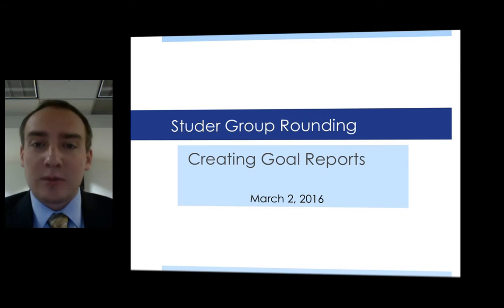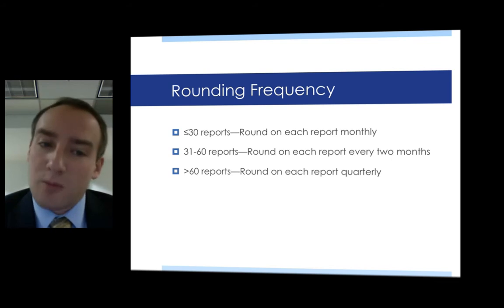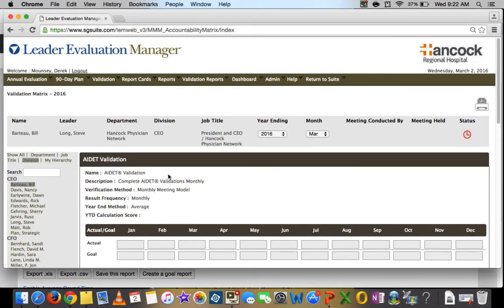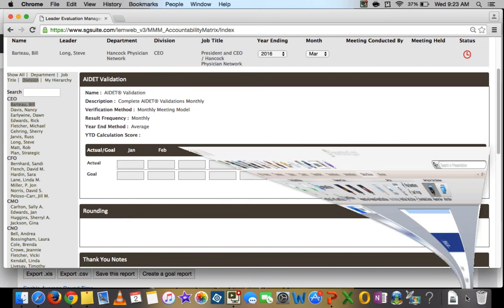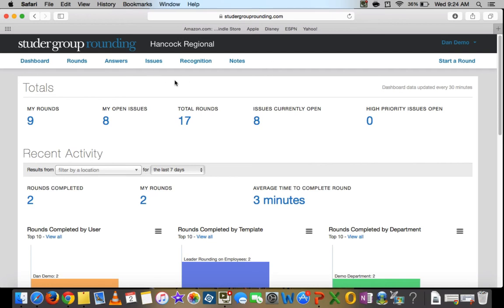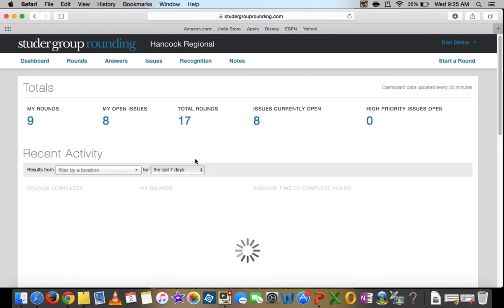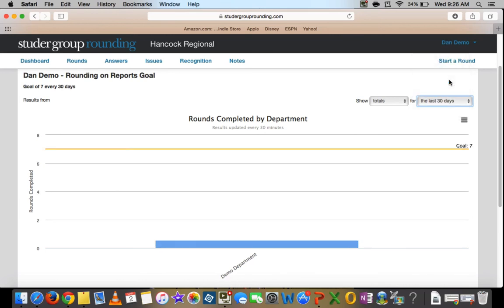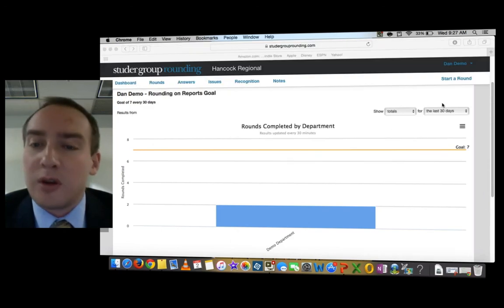Goal Reports - Studer Group Rounding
Showing the what, why, and how behind creating goal reports in under 7 minutes. Building goal reports is a feature in the Studer Group Rounding (SGR) software that enables you to automatically track your progress towards meeting your monthly goal for rounding on employees, internal customers, etc. This feature provides you with a quick reference that can be used to update your validation matrix for your monthly meeting with your supervisor.